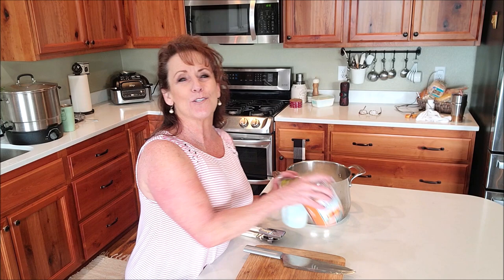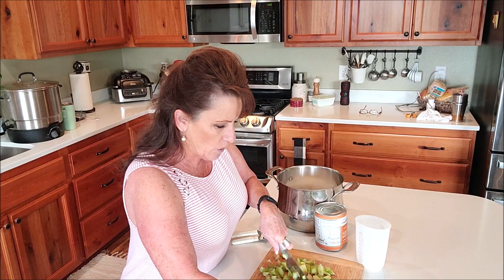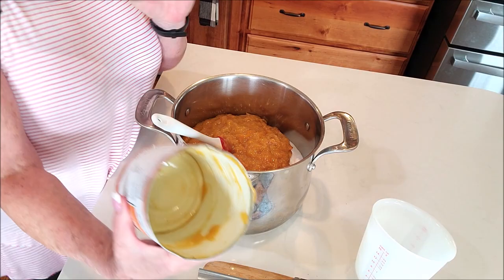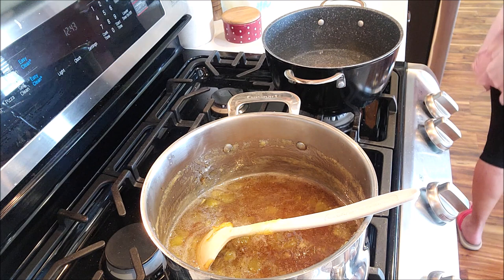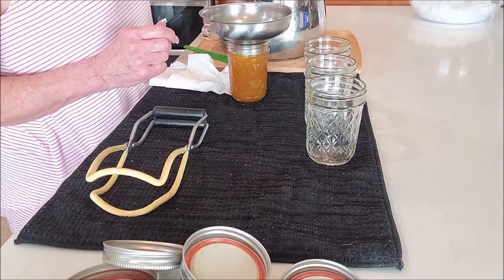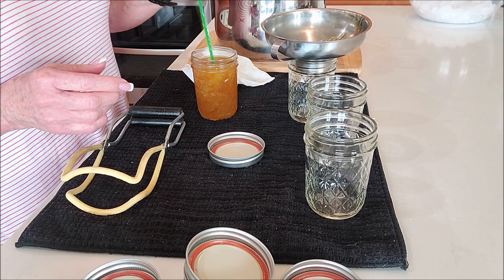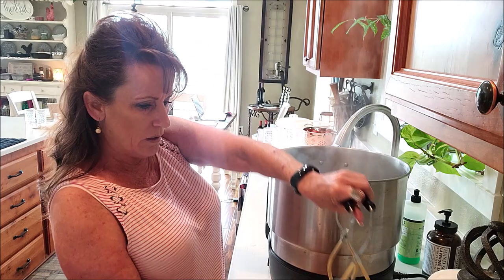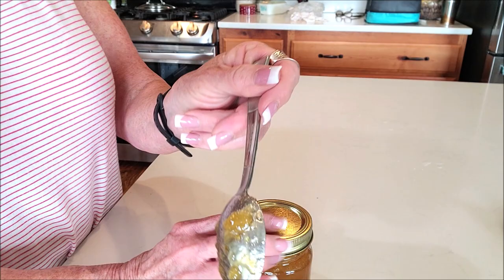Orange & Rhubarb Marmalade With Linda's Pantry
Here is a great little video on how to make Rhubarb Orange Marmalade.

 Here is my email for you